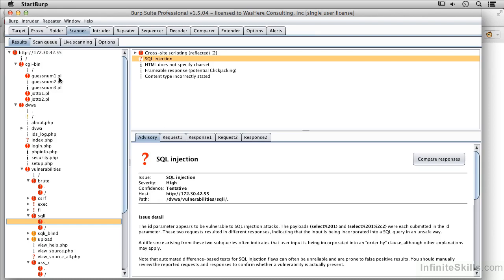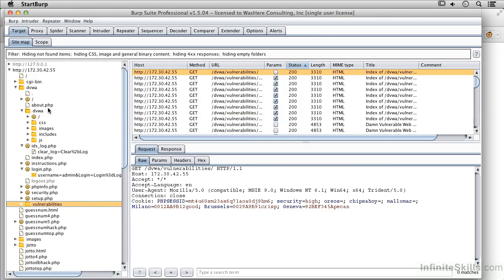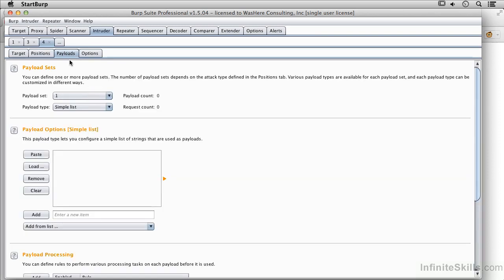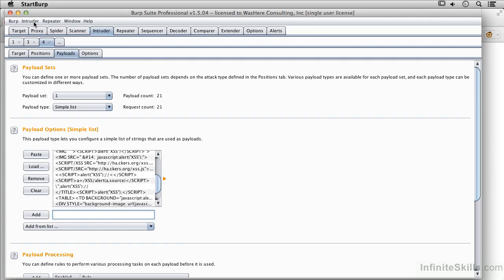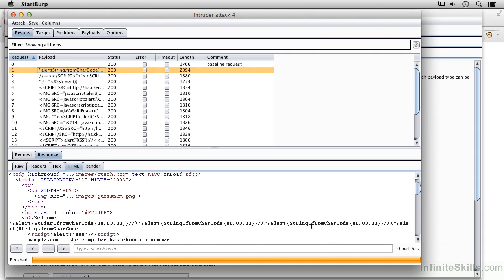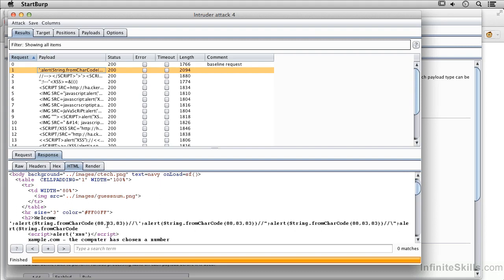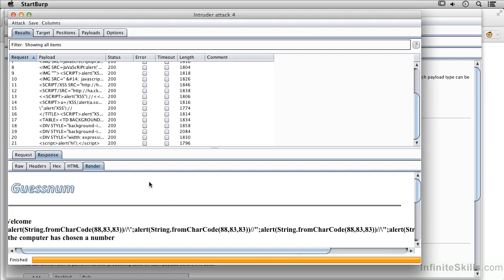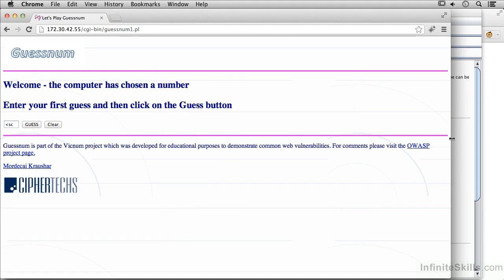Cross Site Scripting With Burp Suite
Using Burp Suite to test for Cross Site Scripting Vulnerabilities